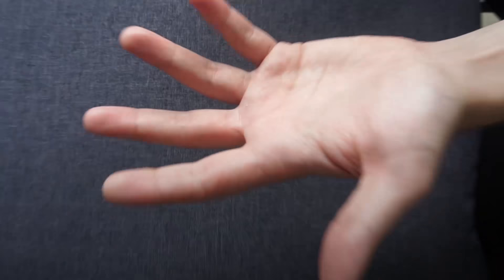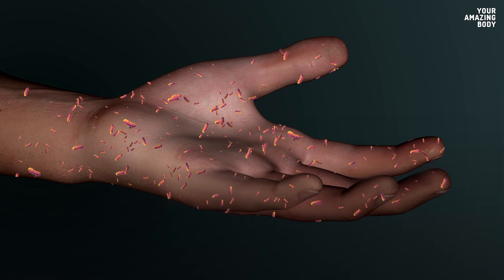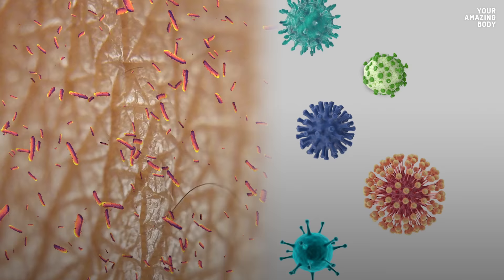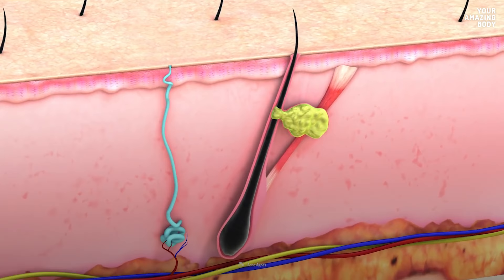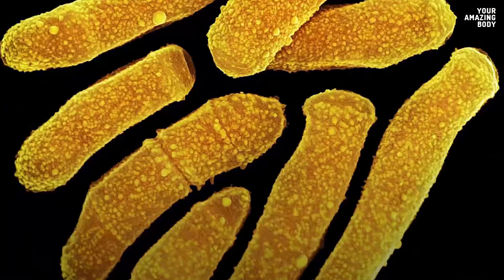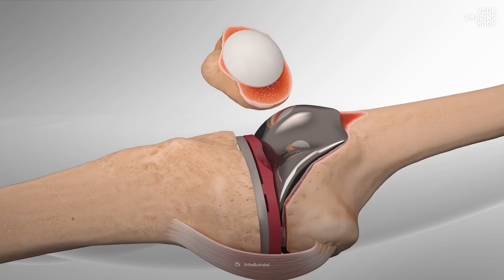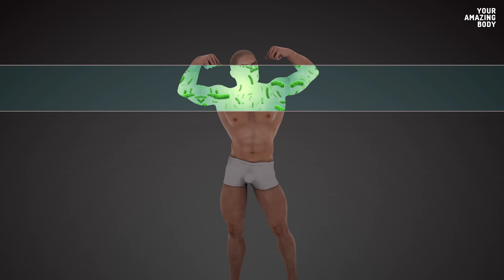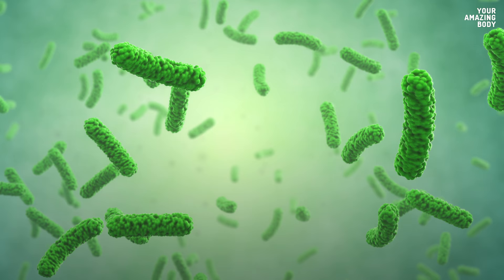Types Of Bacteria That Live On Your Skin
Take a close look at your hands. A real close look. See all these microscopic critters?

Your skin is home to around 1,000 species of bacteria that make up your skin flora. Are they all bad? Do they do anything more than just make you sick? Or do we need bacteria as much as they need us?